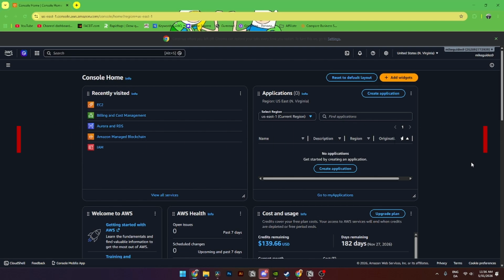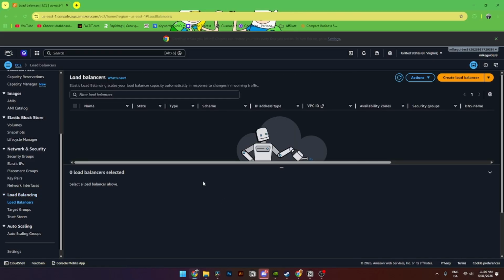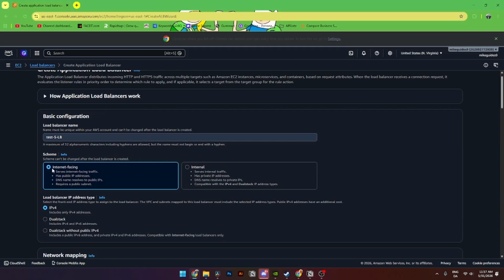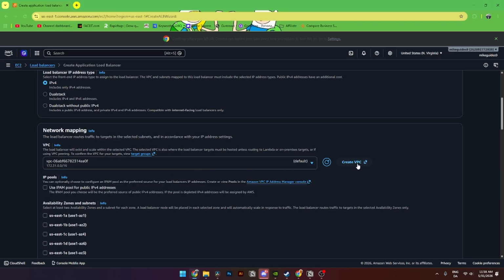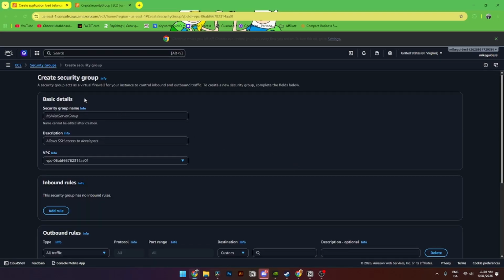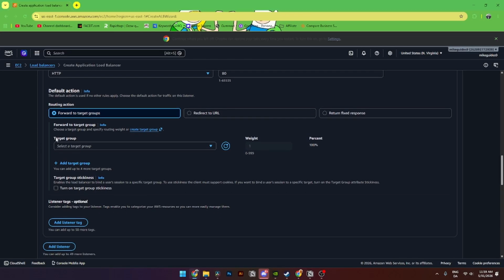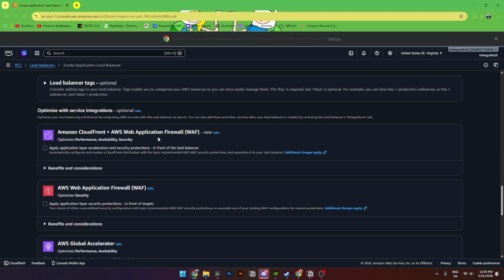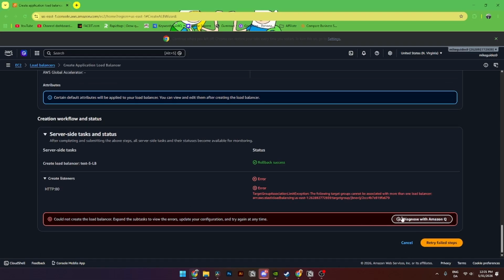How to Create Load Balancer in AWS (Full 2026 Guide)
In this video I will show you step by step how to create a load balancer on Amazon web service. This guide was made so even beginners can learn how to Create Load Balancer in AWS.

A load balancer is a solution that acts as a traffic proxy and distributes network or application traffic across endpoints on a number of servers. Load balancers are used to distribute capacity during peak traffic times, and to increase reliability of applications.